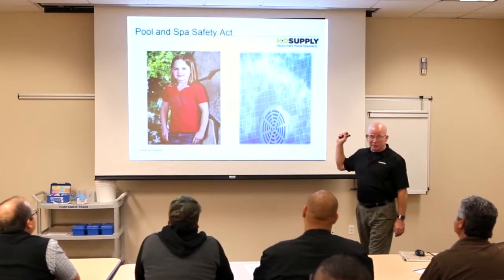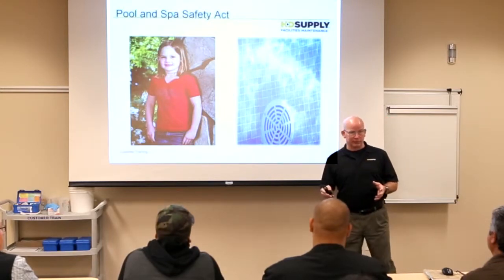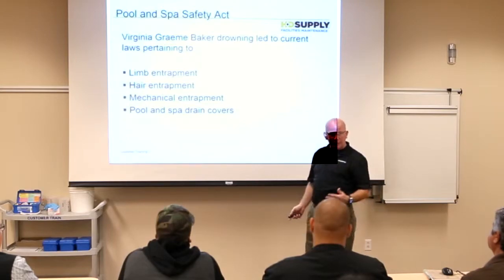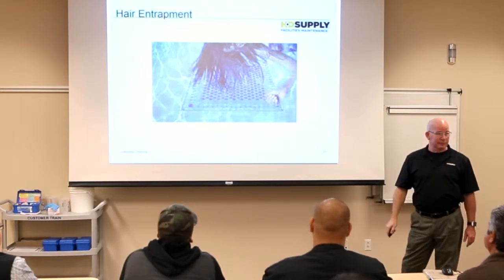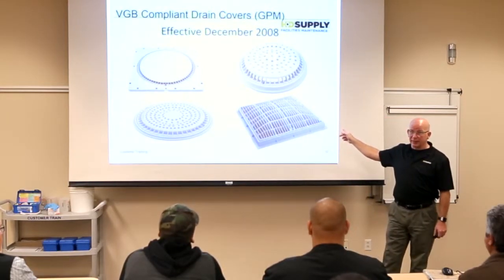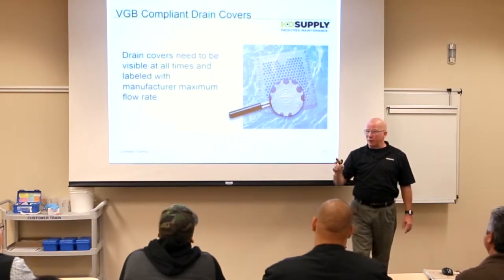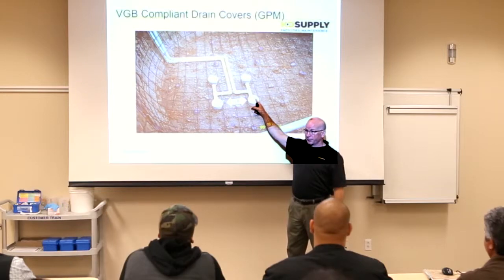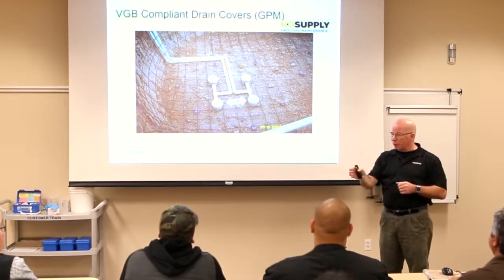Pool and Spa Safety Act | HD Supply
Is your pool safe and compliant with the Virginia Graeme Baker Pool and Spa Safety Act? Check out this video and make sure that your facilities' pool complies and is safe for your residents.